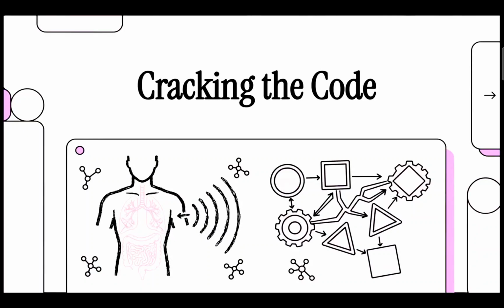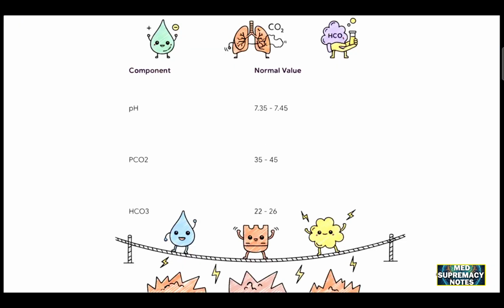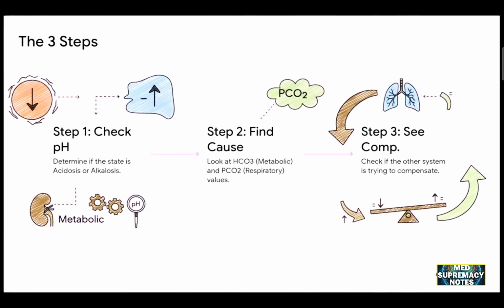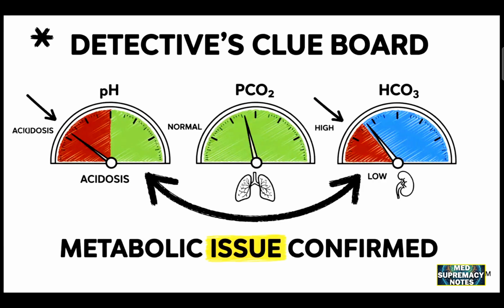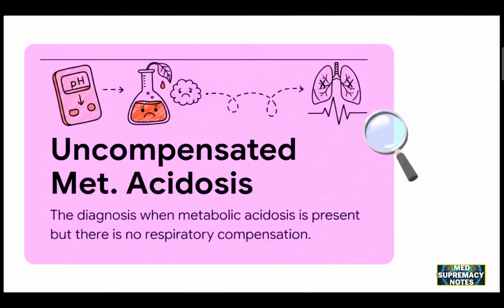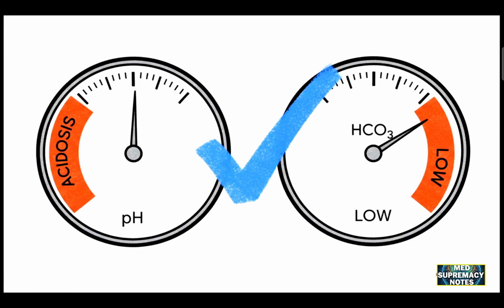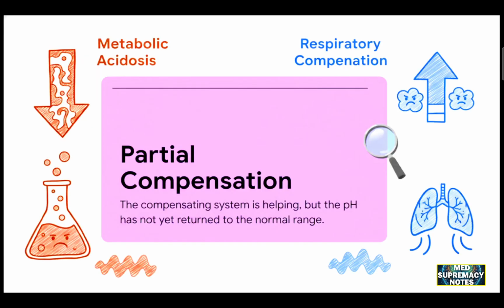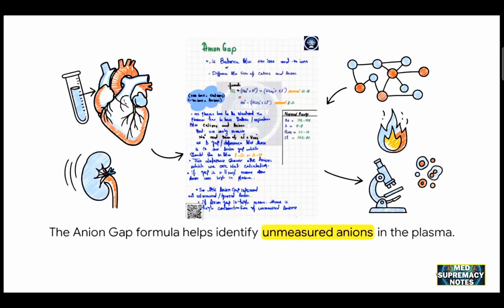The Ultimate Guide to Acid-Base Physiology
Ever wondered how your body stays at the perfect pH while you’re eating lemons or sprinting a mile? Welcome to the ultimate guide to Acid-Base Balance!
In this video, we break down the complex relationship between the lungs, the kidneys, and the chemical buffers that keep us alive. Whether you're a medical student prepping for exams or just curious about human physiology, this video makes the "complex" simple.
​ What We’ll Cover:
​The chemistry of pH and why it matters.
​The 3 lines of defense: Chemical Buffers, Respiration, and Renal regulation.
​Identifying Respiratory vs. Metabolic Acidosis and Alkalosis.
​How to interpret Arterial Blood Gas ABG results like a pro.